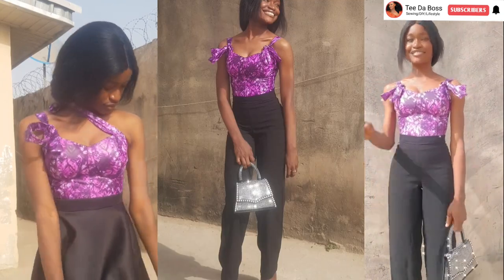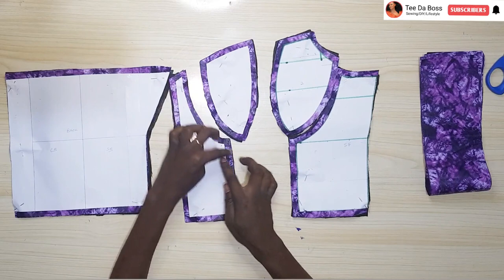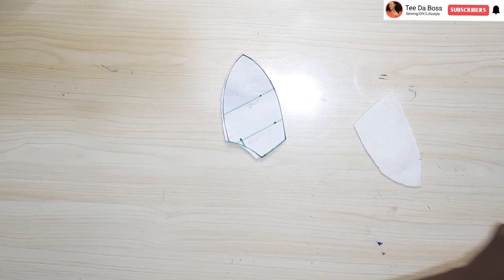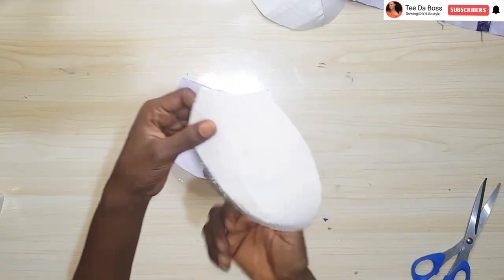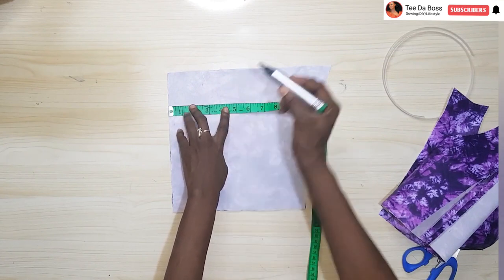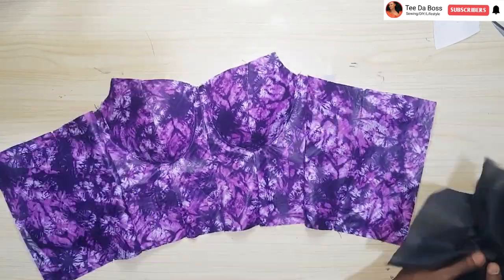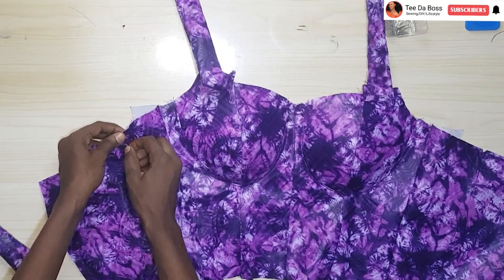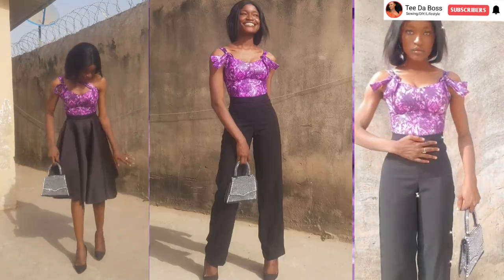"Sew a Corset WITHOUT a Bra Cup? Here's How!"